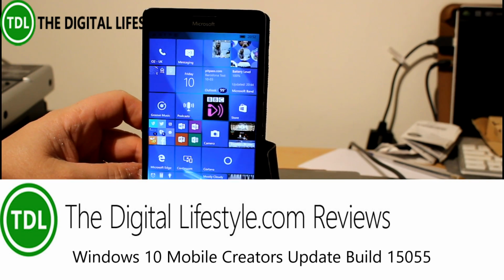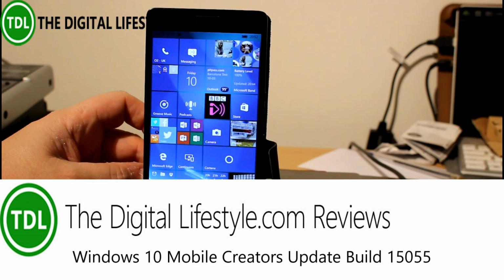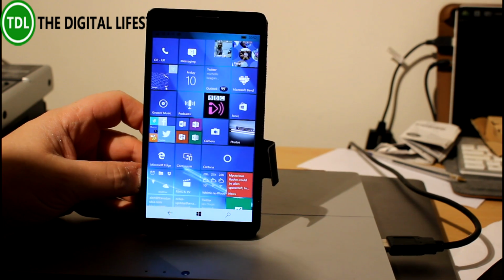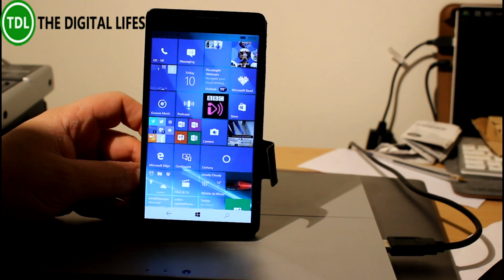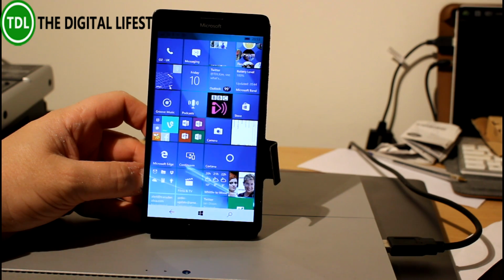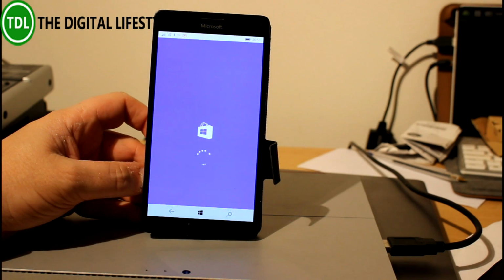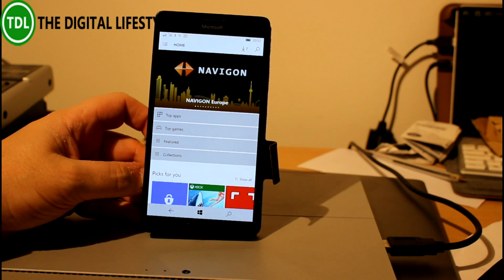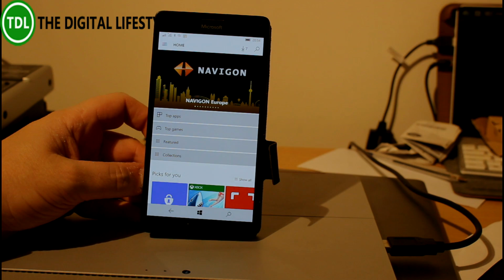Hands on with Windows 10 Mobile Creators Update Build 15055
Here is my hands on video with Microsoft's latest Windows 10 Mobile build. This is build 15055 for Windows Insiders on the fast ring and once again there are no new features but there are a good quantity of fixes and a few known issues.
In the video I talk about the changes to the build.
You can read the full change details on my blog post and look back at all the builds of Windows 10 on my YouTube channel.